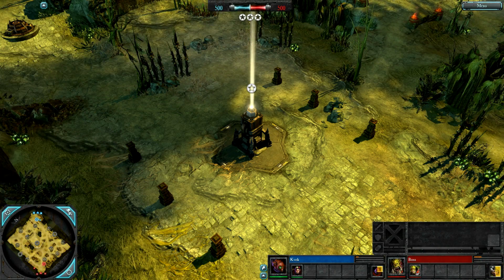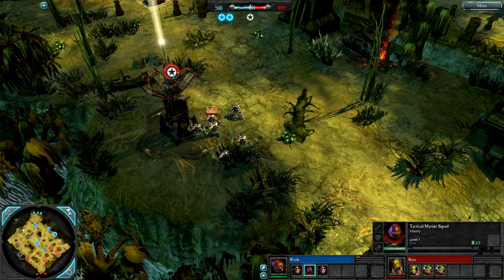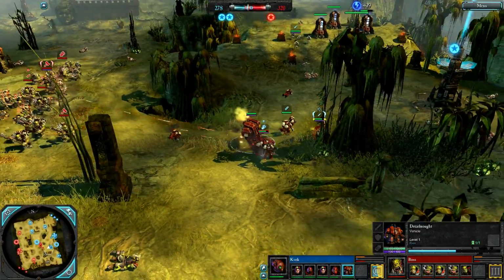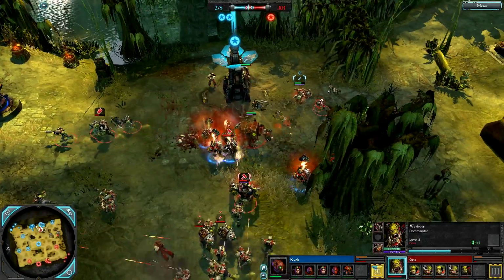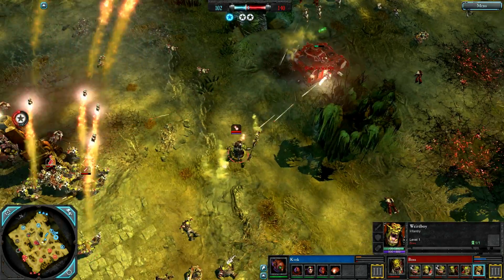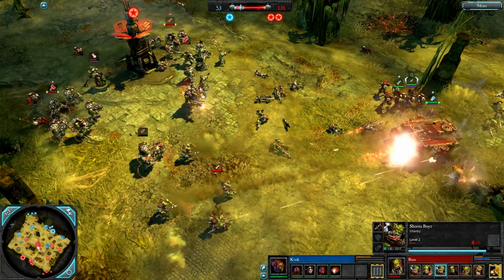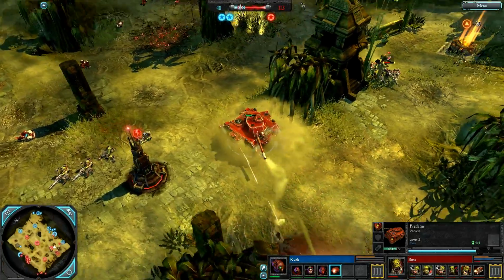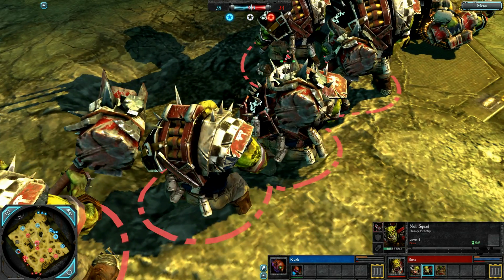Dawn of War 2: Retribution - 1v1 | Kvek [vs] Boss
3.19.1 + Elite Mod 2.2 Beta 4

Kvek | Space Marines [Techmarine]
vs
Boss | Orks [Warboss]

The Blood Ravens are called to eradicate a notorious Warboss responsible for the sacking of various Imperial outposts on the eastern fringe.